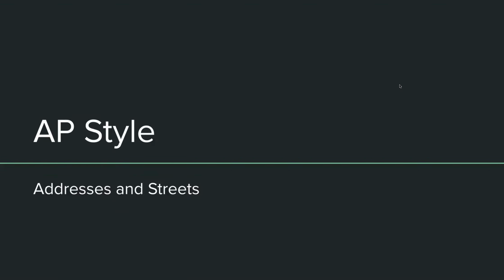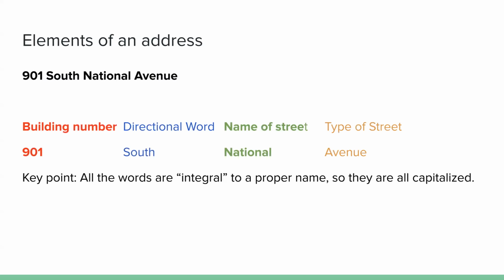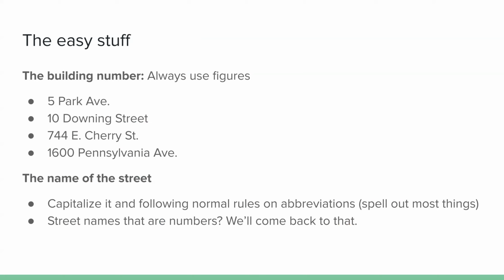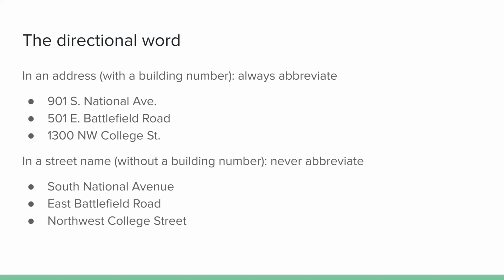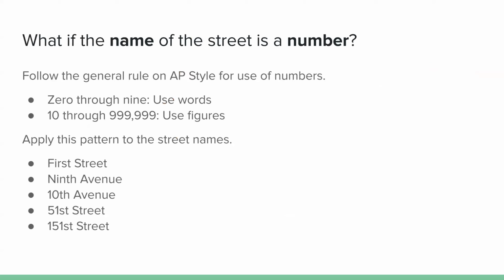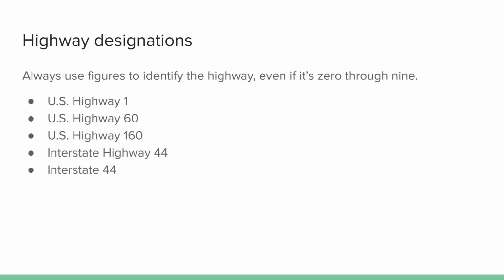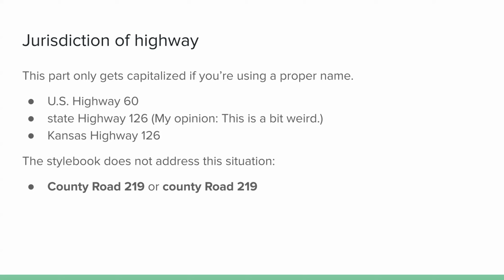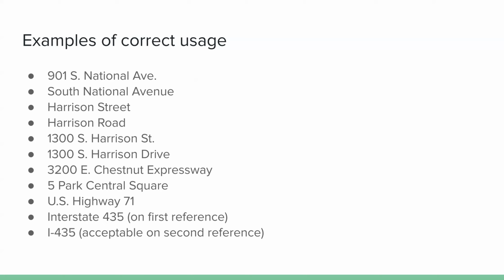Associated Press Style: Addresses and Streets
This video explains the Associated Press Style rules related to addresses and streets. This was recorded in August 2023, and everything is up to date according to AP Style rules at that time.